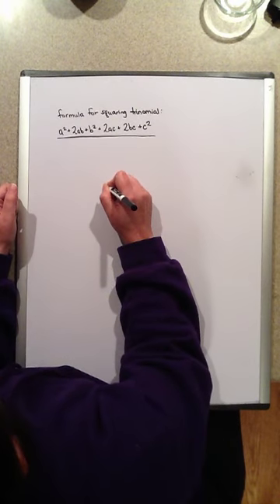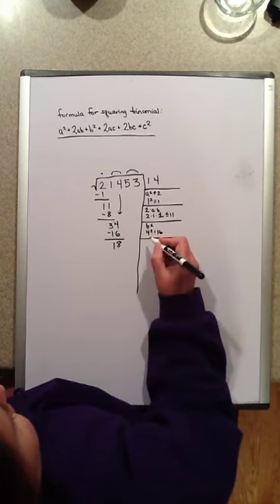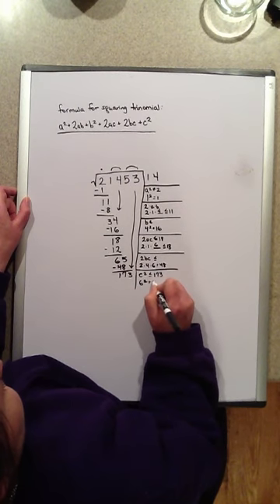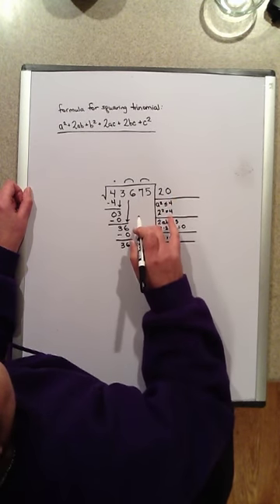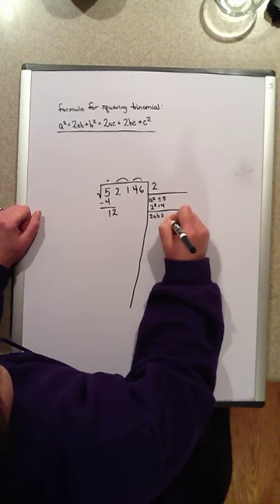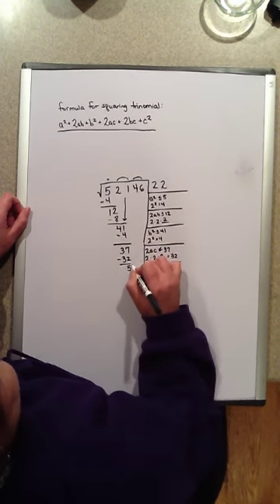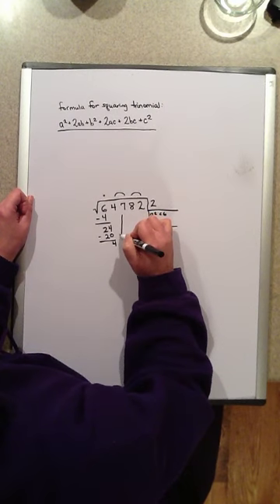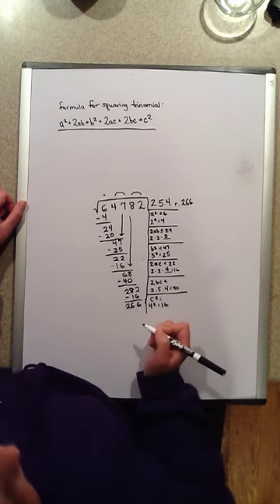Trinomial Square Root